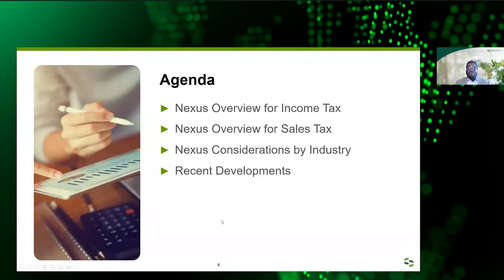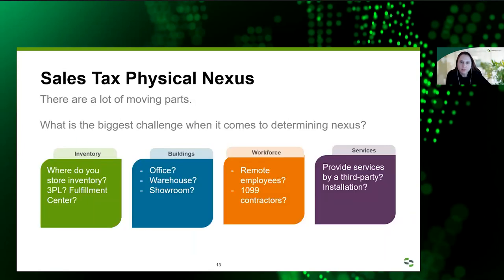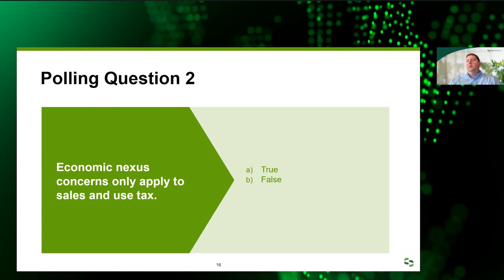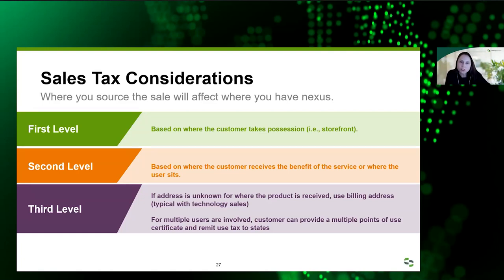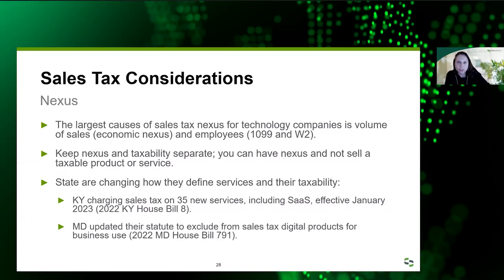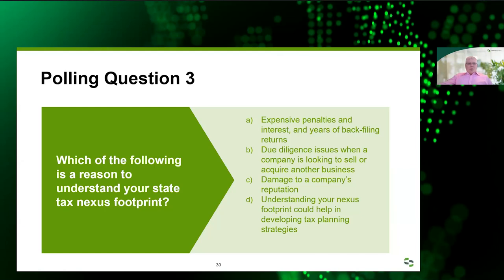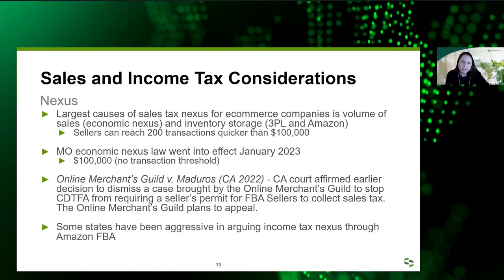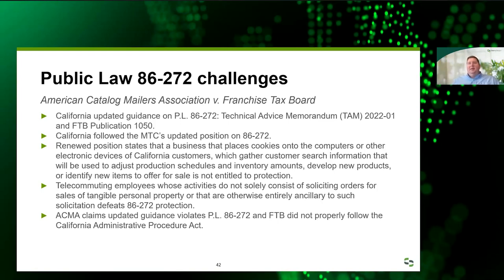2023 State Tax Nexus Updates: Are You Aware of Them?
State tax nexus is consistently evolving as state governments continue to pursue companies avoiding tax obligations in their states. Keeping up with these ever-evolving laws is just as difficult as keeping track of changes to your company’s supply chain that could impact your nexus footprint. To avoid costly assessments, penalties, and potential obstacles to a future sale of your business, it is vital to stay up-to-date on sales tax nexus and to identify and resolve exposure risks.

Learning Objectives:
- Identify economic nexus triggers for both sales tax and income tax
- What to consider for technology, e-commerce, and other service industries
- Explore recent nexus developments and resulting implications